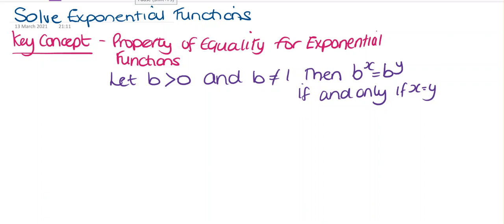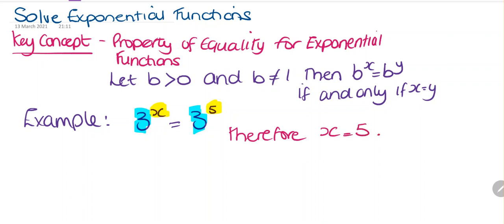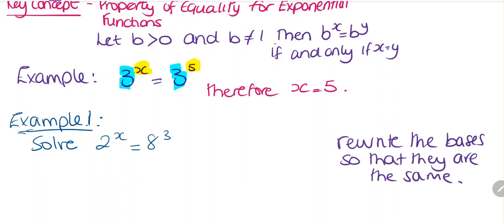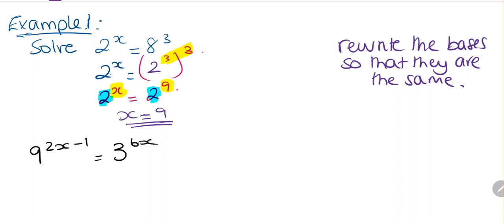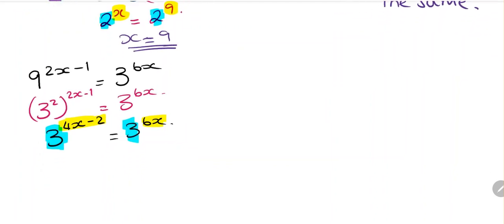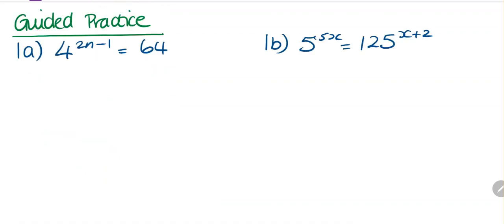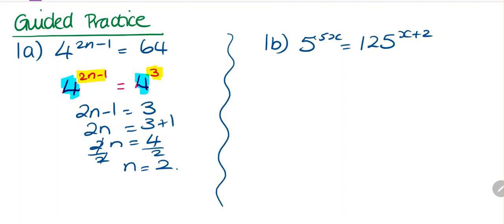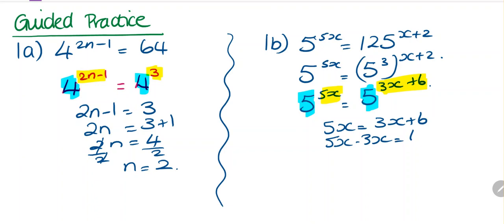Solving Exponential Equations